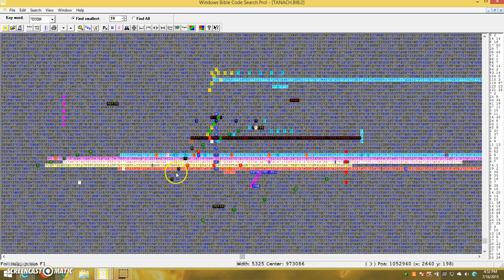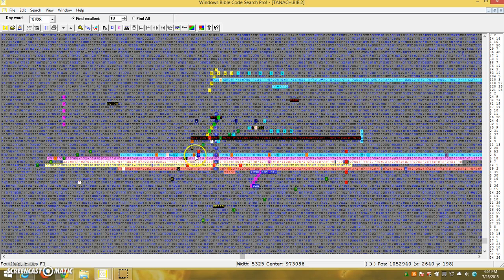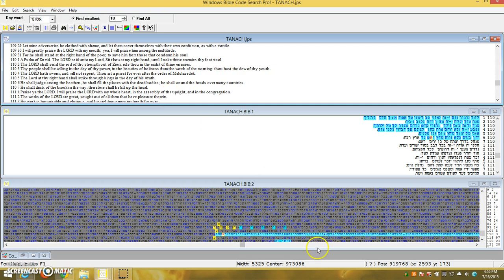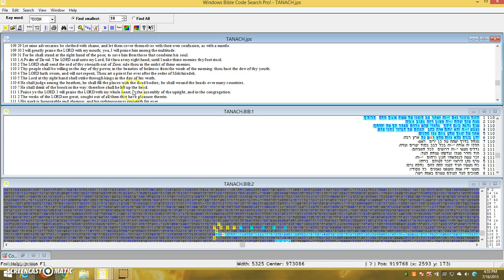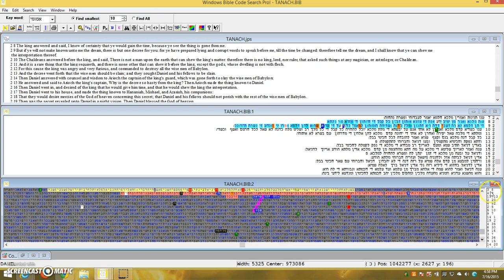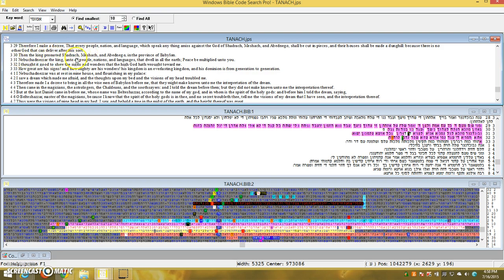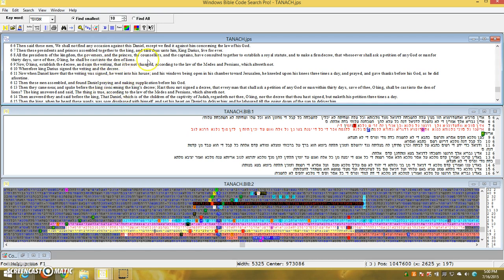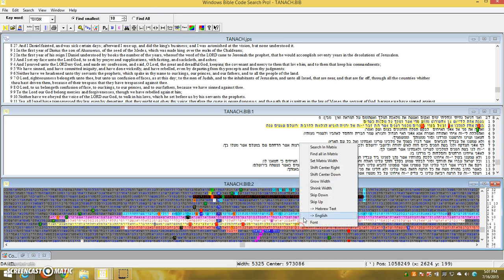America Ambushed, the spoiler within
this table was Given to to me as our country betrays Israel...